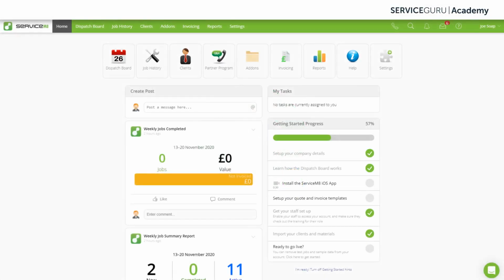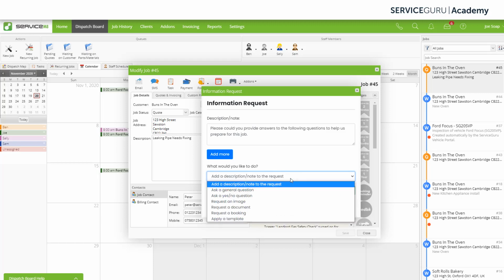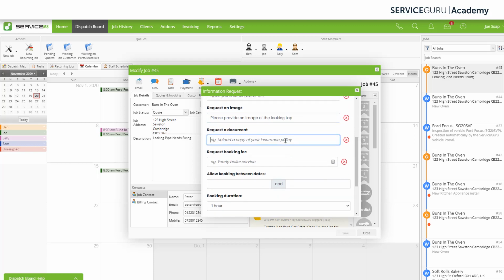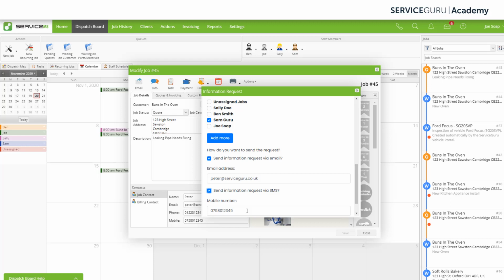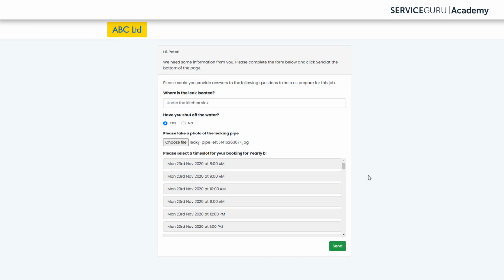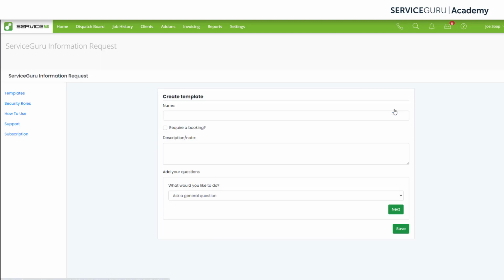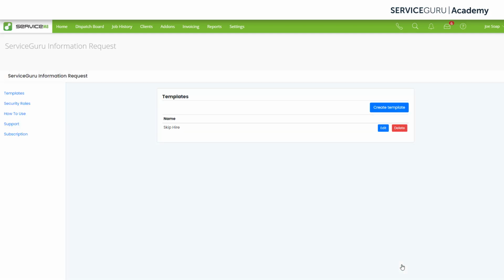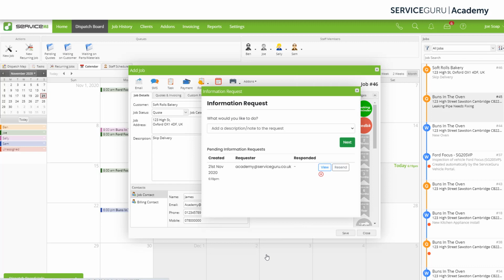ALL NEW | ServiceGuru Information Request add-on For ServiceM8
The ServiceGuru Information Request add-on allows you to quickly and easily request pictures, documents or any other information you may require from your customers directly through the job card. Select the information you would like from your customer, and then hit send. Your customer will then receive a link via email or text message, where they can respond and include the relevant attachments you require. You can even allow your customers to choose a booking within a date range that suits them. All shared information will be automatically attached to the job card, making it easy to track.

- Request information, pictures and documents from a customer directly through the job card
- Get extra information without a phone call or job site visit
- Convenient for both you and your customer
- Allow your customers to make bookings that suit them
- Image requests open your smartphone's camera app and save pictures directly to the job card